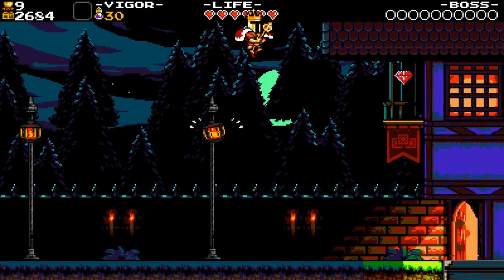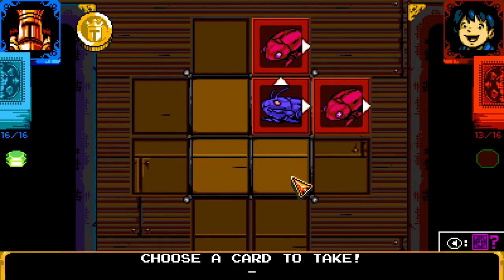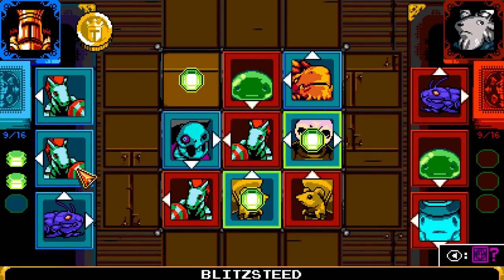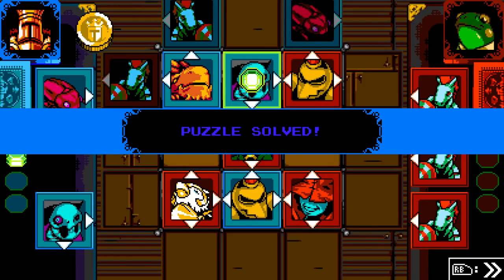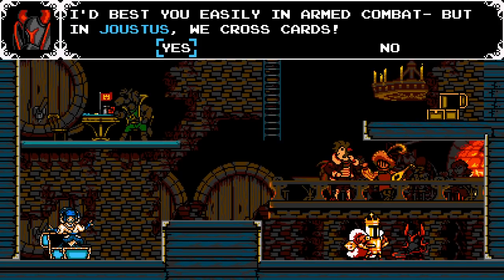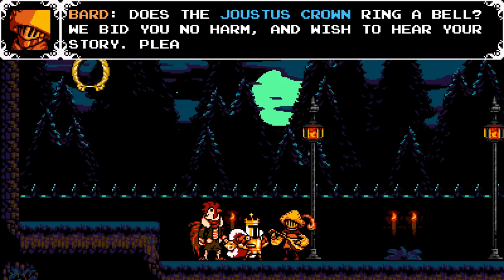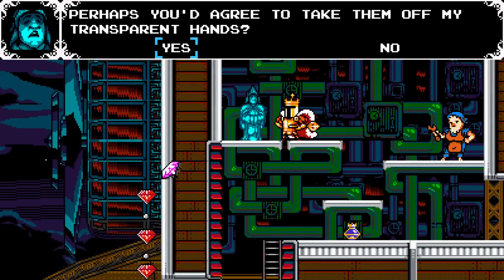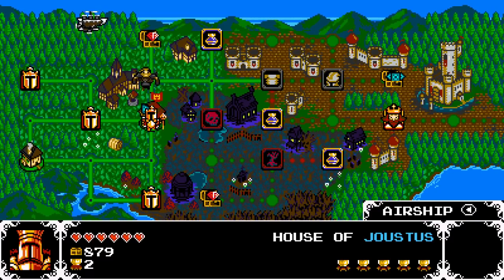SK King of Cards - 2b - dastardly dirigibles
0:00 so much to see and learn so suddenly
0:03 House of Joustus
22:17 [visiting the airship]

hopefully future joustus events aren't as long
though, man, so, okay. I knew going in this game had some sort of card game and that it wasn't everyone's jam but man, I like it a lot ?! This is pretty fun, I dunno